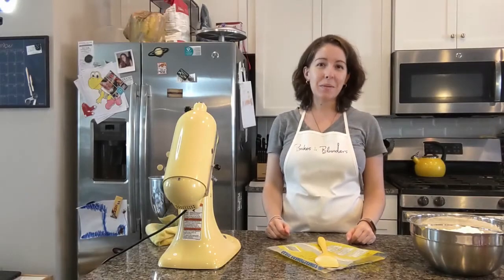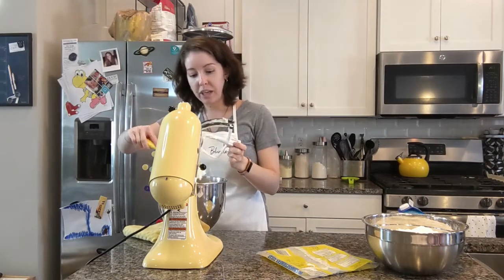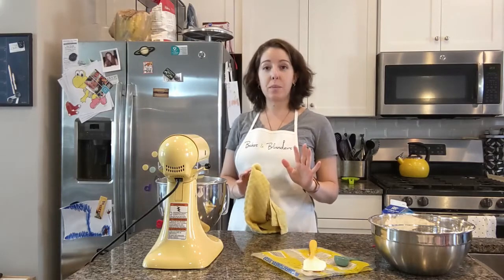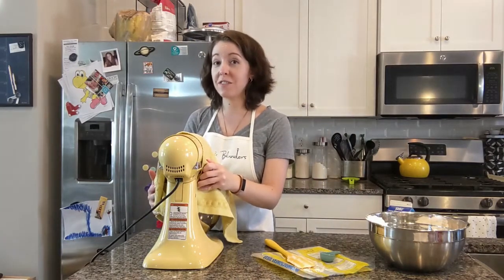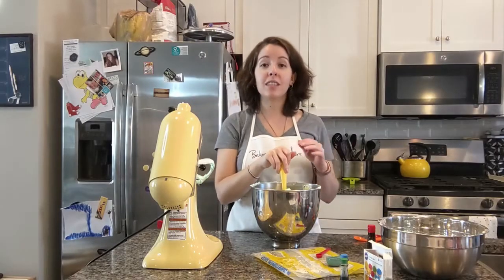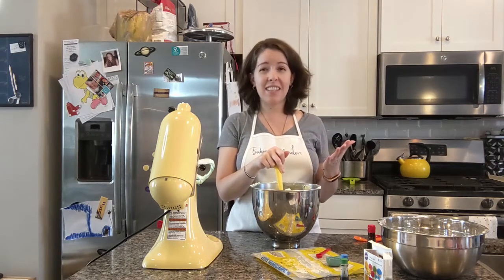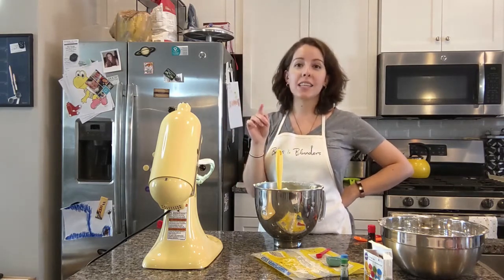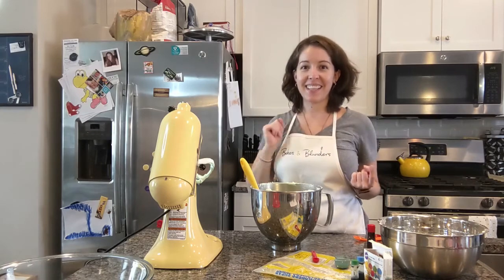How to Make Crazy Smooth & Creamy American Buttercream Frosting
American buttercream frosting (aka ABC) is super simple to make, but a lot of home bakers struggle with getting it super smooth and creamy.  Here's my basic American buttercream recipe with all of my tips and tricks for getting it just right!

I made this particular batch mint flavored.  What's your favorite or most exciting frosting flavor?

Oh, I also can't speak sometimes.  Totes meant to say 2 drops of green food gel with 1 drop of blue to get that pretty mint color.

My Favorite Products for this Recipe
Stand Mixer
Flex Edge Beater